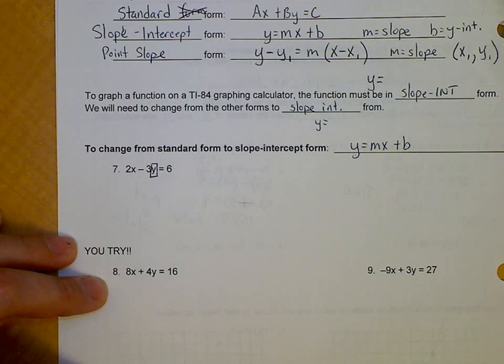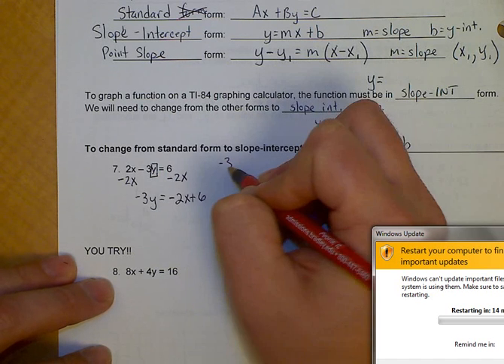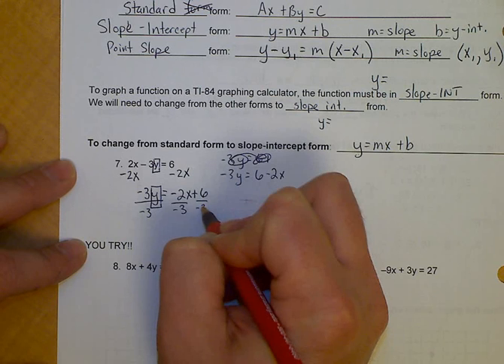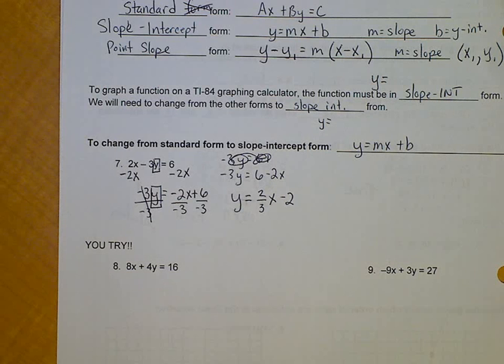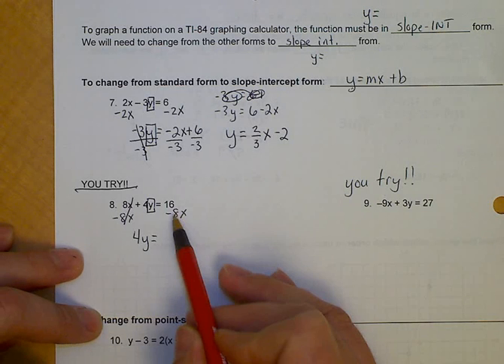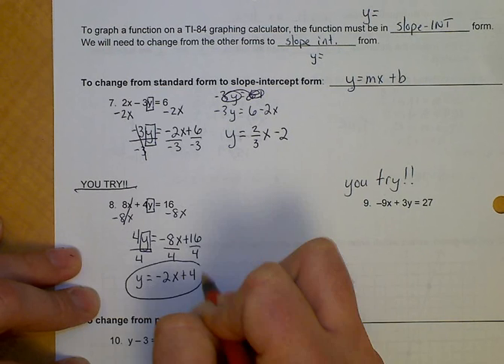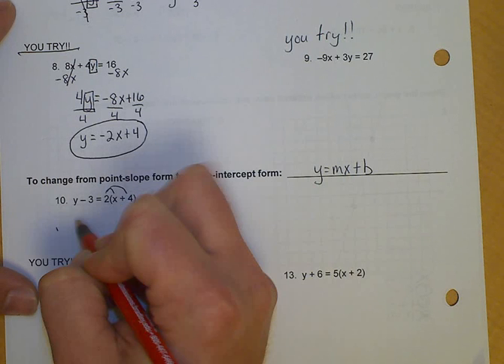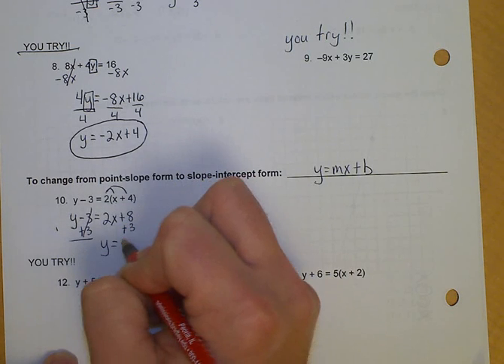8A Lesson 1